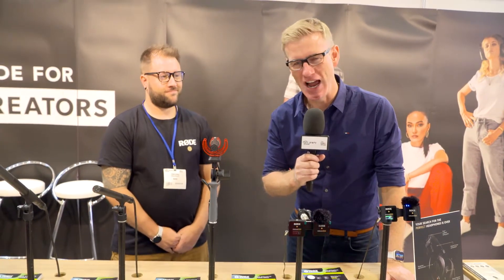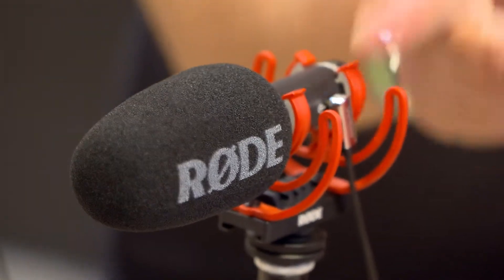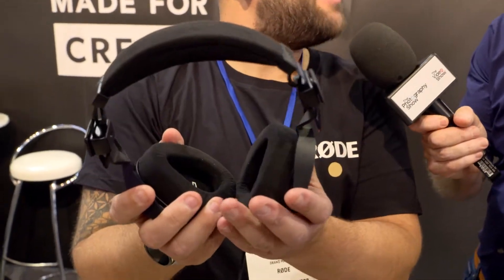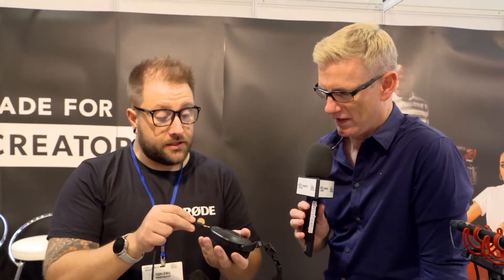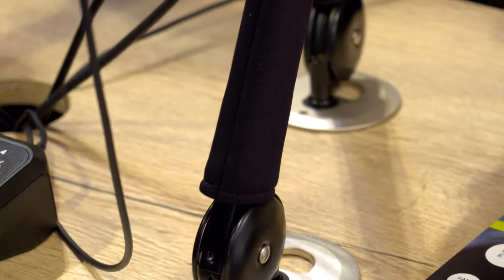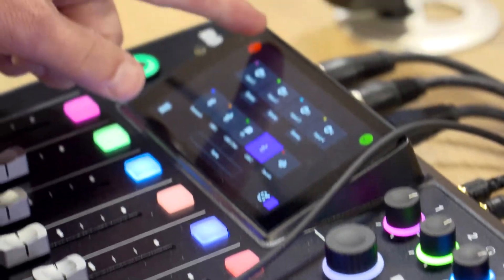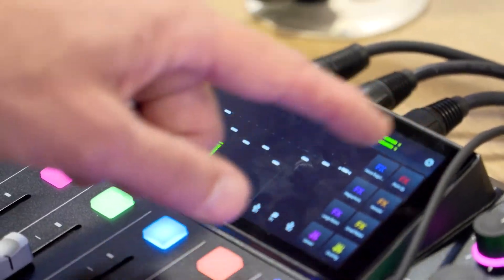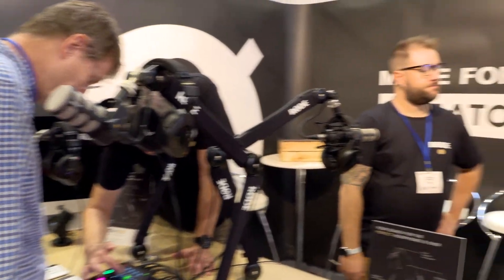RØDE at The Photography Show